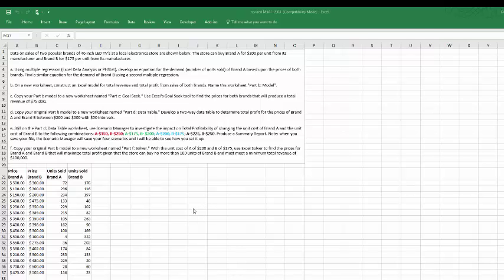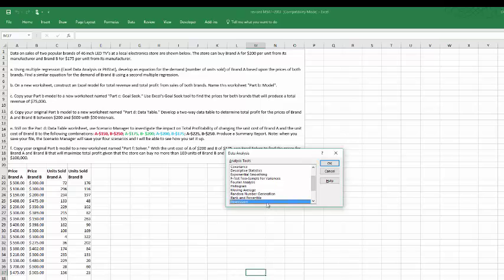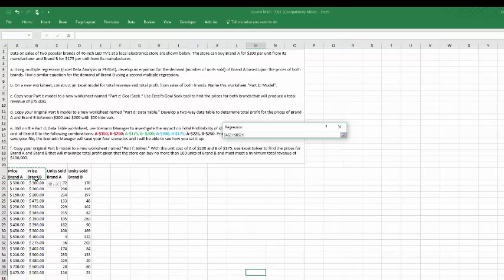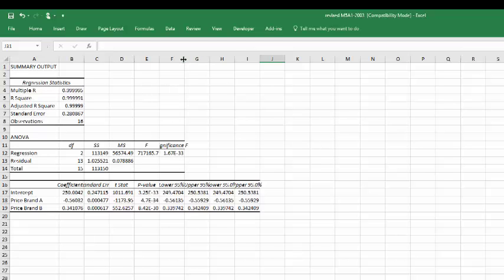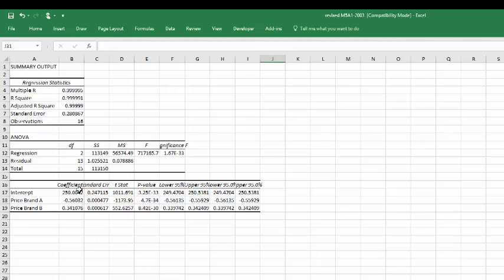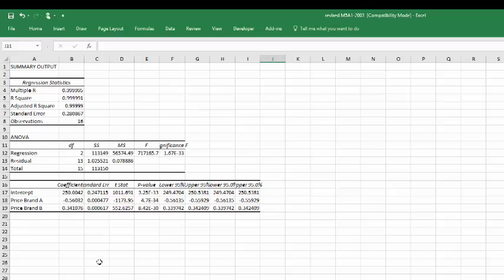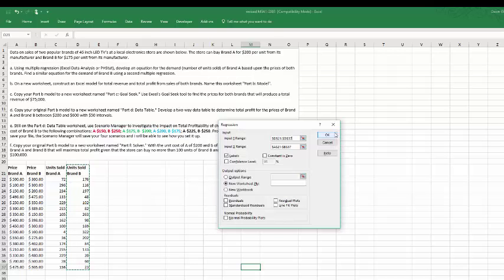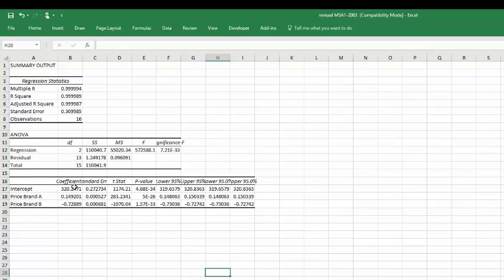Using the Excel Decision Analysis Tool Pac to find regression Equations for a Decision Model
How to use multiple regression in Excel to find the equations for a decision modle. Module 5 A 1